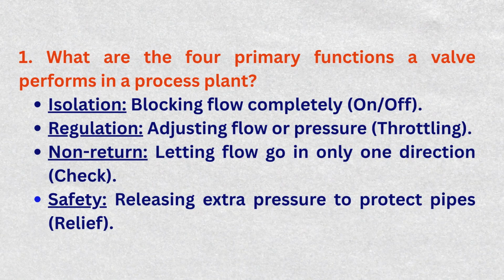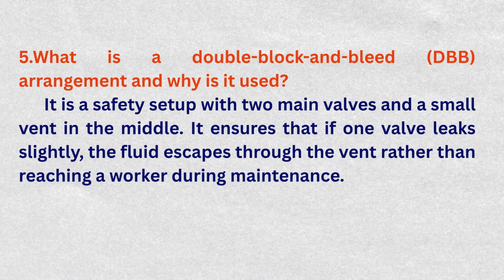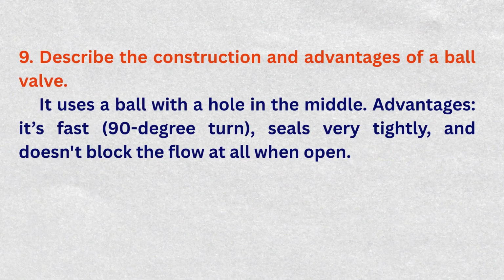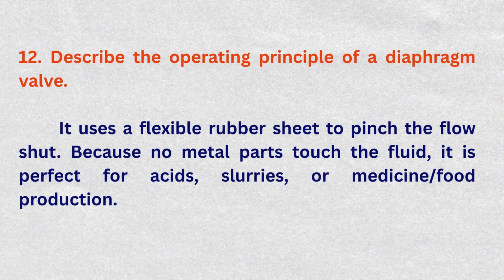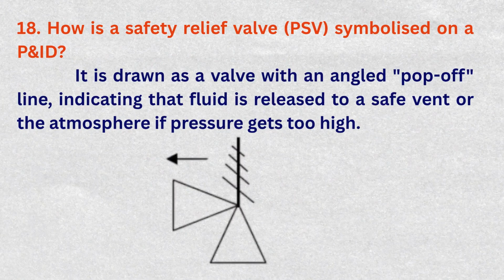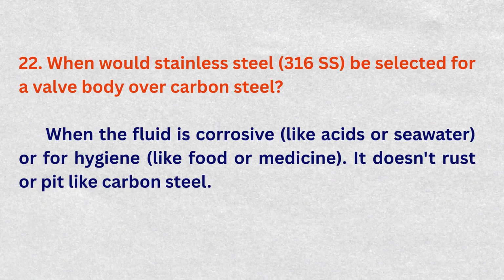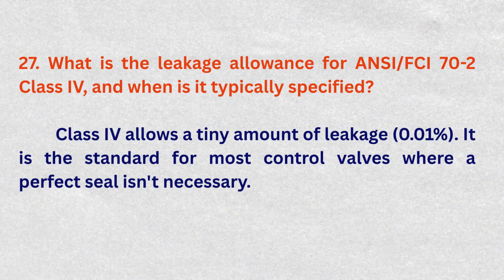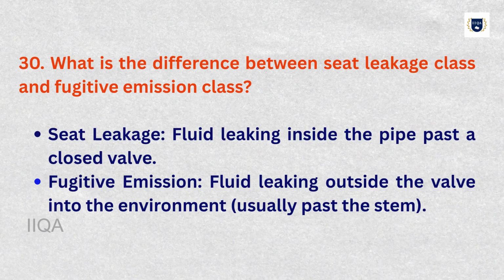Valve Engineering Masterclass: 30 Important Interview Questions & Answers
Master the world of industrial valves with this comprehensive engineering guide! Whether you are preparing for an Instrumentation Engineering interview or working in EPC (Engineering, Procurement, and Construction), understanding valve selection, symbols, and standards is critical for process safety and efficiency.

In this video, we break down 30 high-impact questions across four key sections:

Section 1: Valve Basics – Functions like isolation, regulation, and the safety "double-block-and-bleed" (DBB) setup.

Section 2: Valve Body Types – Comparing Gate, Globe, Ball, Butterfly, and Diaphragm valves for different process services.

Section 3: P&ID Symbols – How to identify FO/FC (Fail Open/Fail Closed) status and graphical representations on a Piping & Instrumentation Diagram.

Section 4: Materials & Standards – A deep dive into Carbon Steel vs. Stainless Steel, NACE MR0175 for sour service, and ANSI/FCI 70-2 Leakage Classes.

What You Will Learn:
The difference between a "light switch" (Block Valve) and a "dimmer" (Control Valve).

Why Check Valves are vital for pump protection.

When to use Teflon (PTFE) for cryogenic LNG services.

The difference between Seat Leakage and Fugitive Emissions.

Understanding Class VI "Bubble-Tight" requirements for emergency shutdown valves (XV).

Timestamps:
0:00 - Intro: The 4 Primary Functions of a Valve

3:45 - Gate vs. Globe vs. Ball Valves

7:20 - P&ID Symbols: How to read them correctly

11:15 - Material Selection: Carbon Steel to Duplex

14:50 - Leakage Classes (I to VI) Explained

18:30 - NACE Standards & Sour Service Safety

Join the IIQA Community:
👍 LIKE this video if it helped your interview preparation!